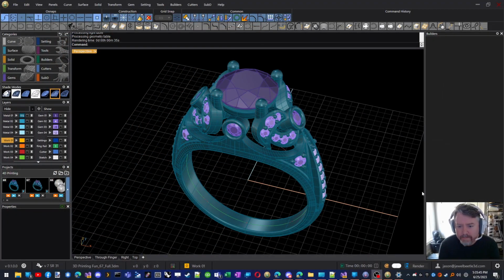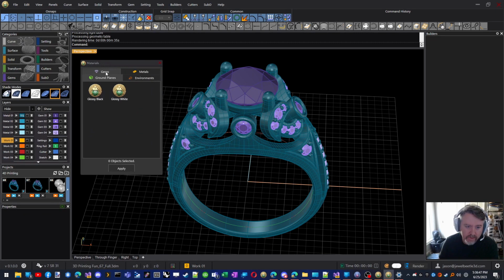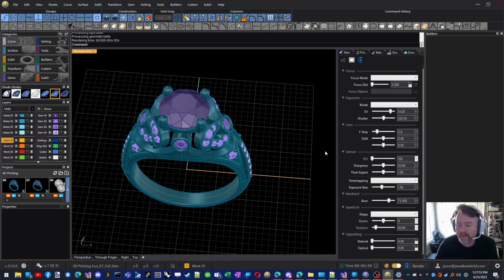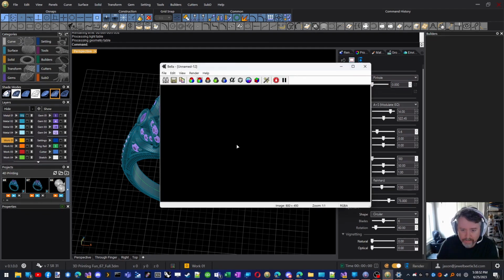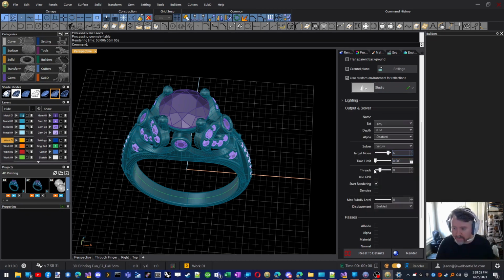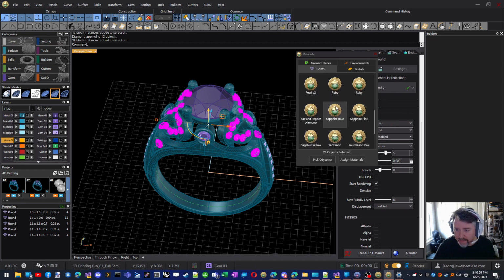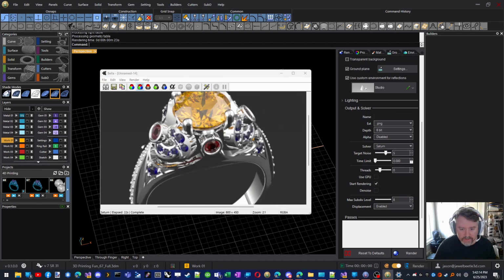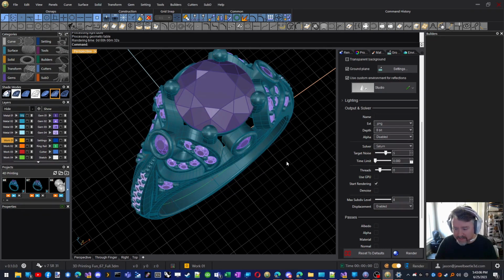Rendering Basics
This video shows the basics of getting a render using the Bella render engine.  In the future, we will have a dedicated builder for rendering, but this video will get you going for now.